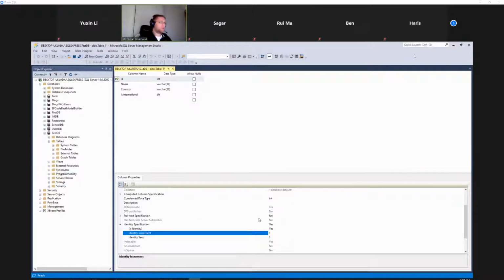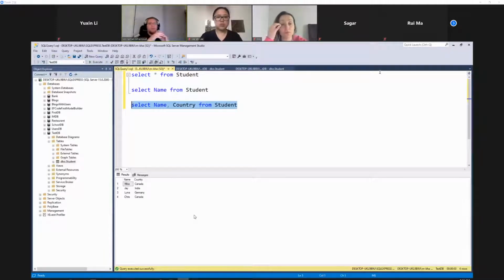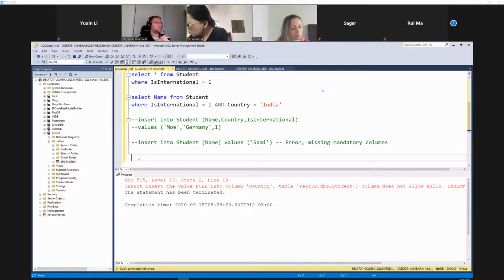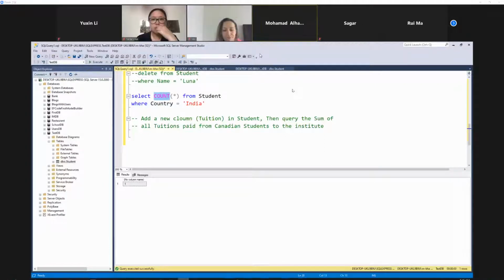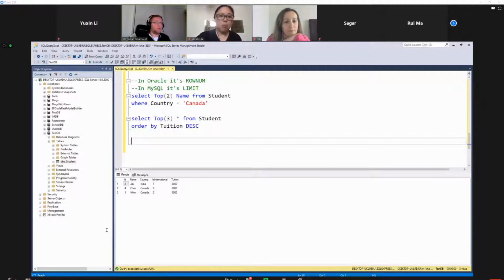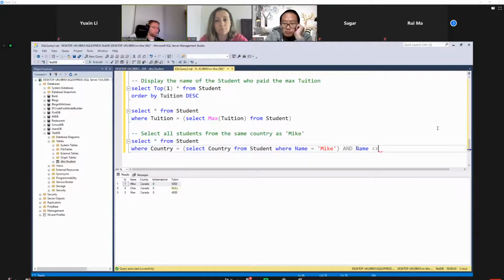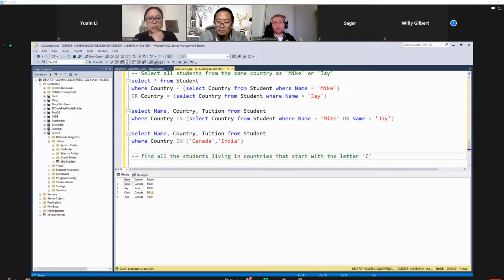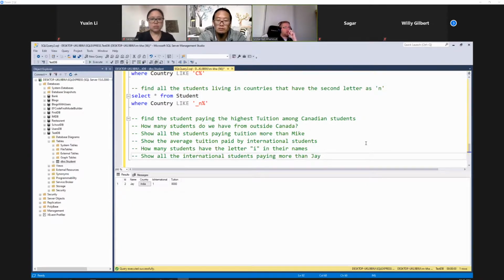2020 09 15 lecture